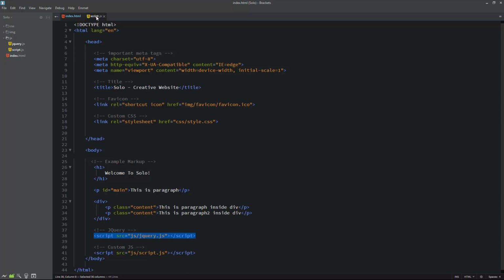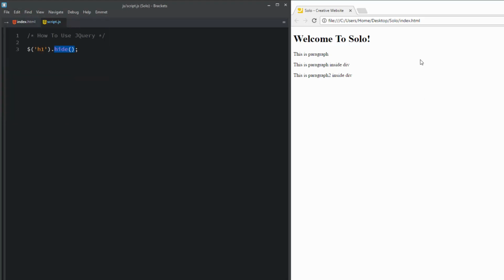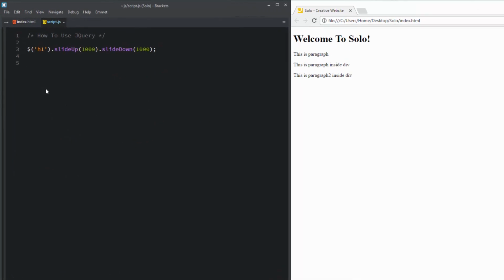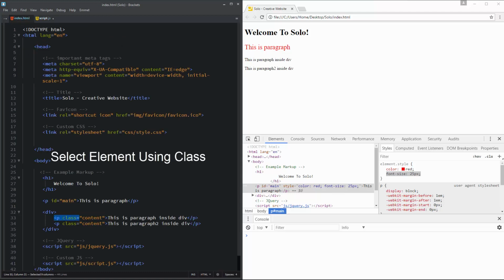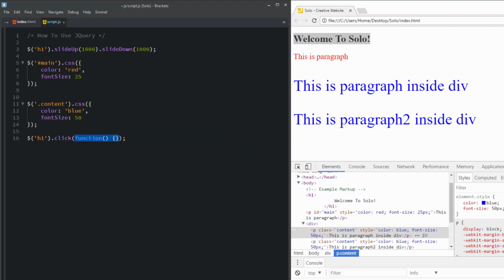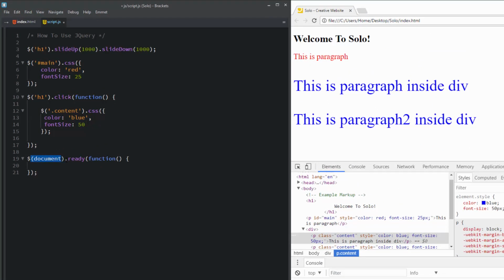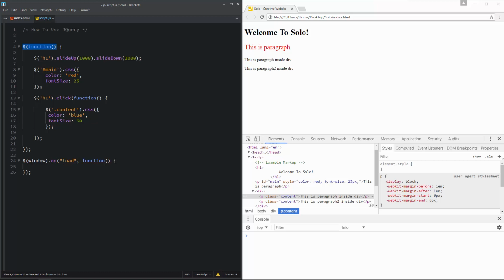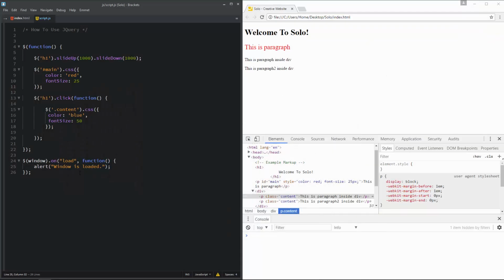[27] How To Use jQuery